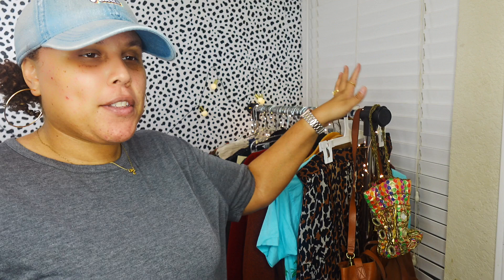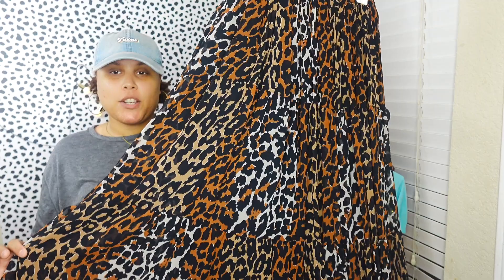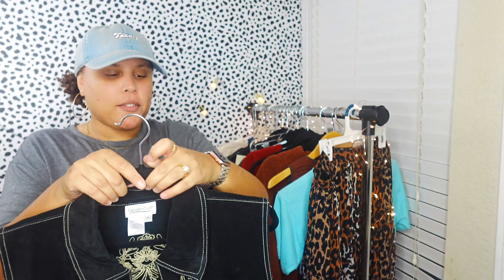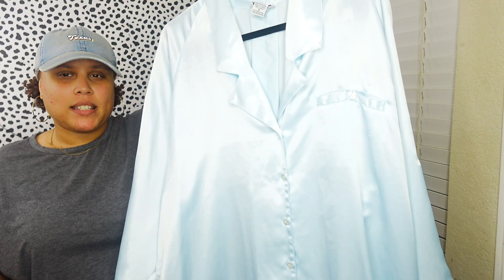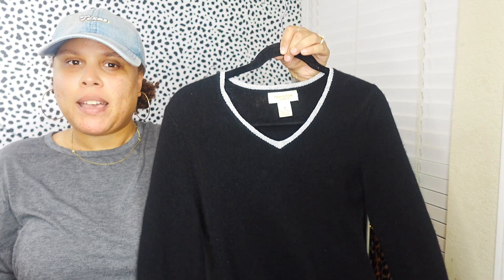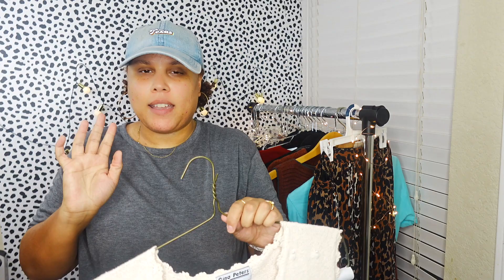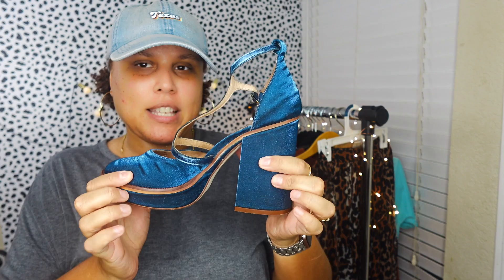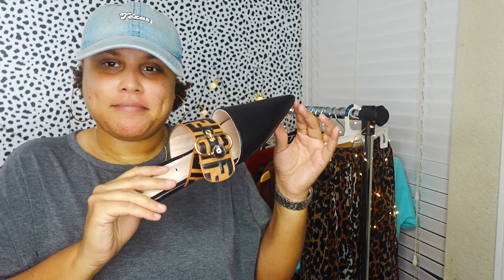I found the mother load of vintage clothing galore!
Get your snacks and drinks this is gonna be a long one!

Want to shop my stores:
Poshmark: @cosabellahanger
Mercari: Cosa Bella Hanger

Packing Tape
Wrapping paper
Bubble wrap
Camera/ Phone tripod with remote
Small ring light for phone
Cute leopard thank you polymailers
All black large polymailers